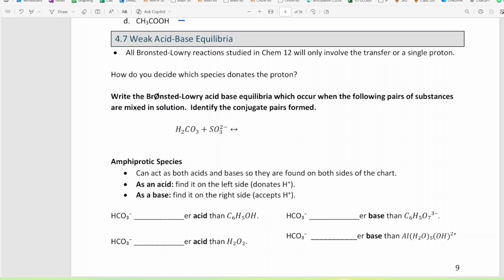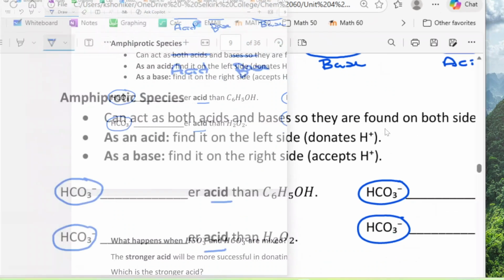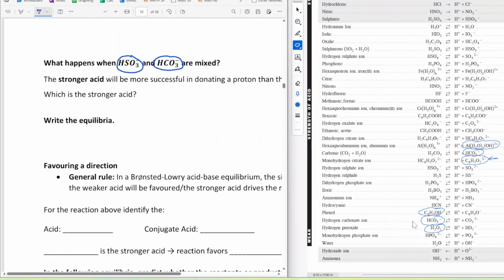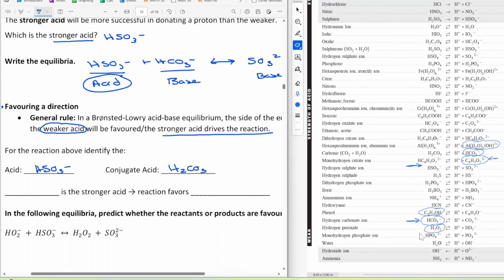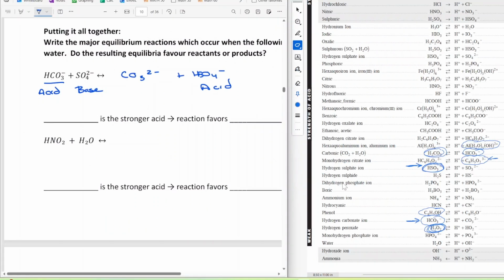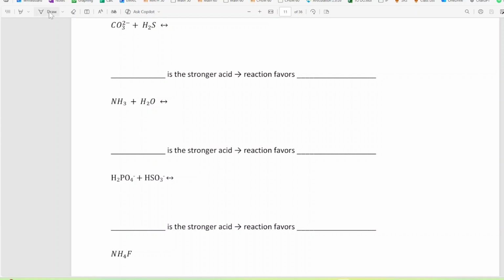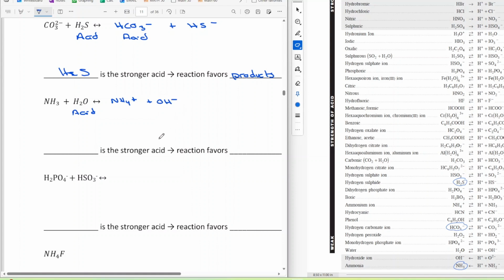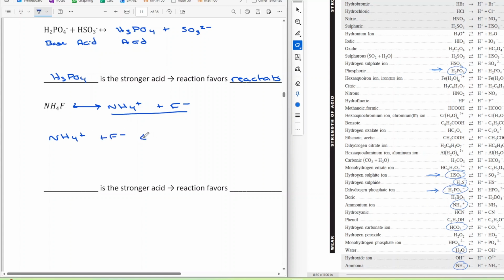4.7 Weak Acid Base Equilibria